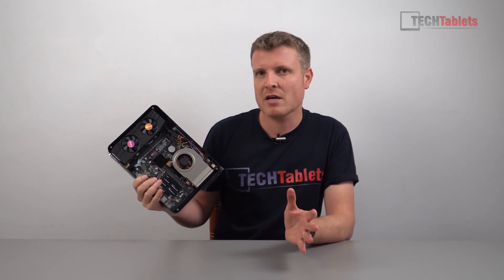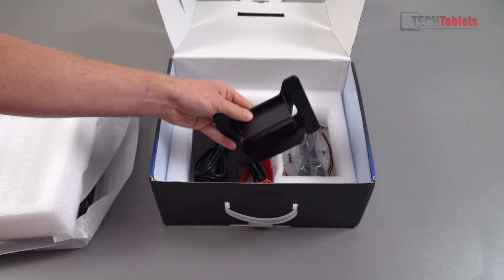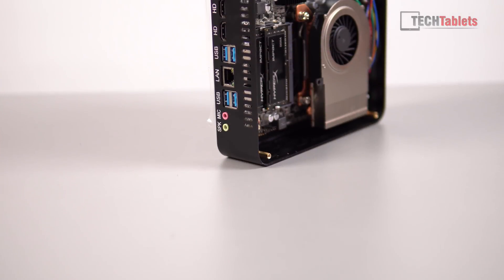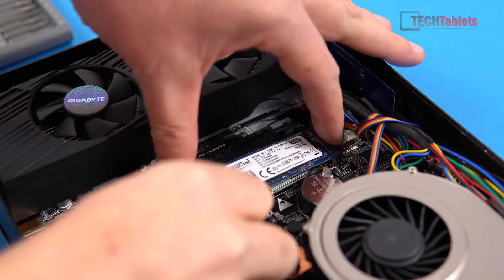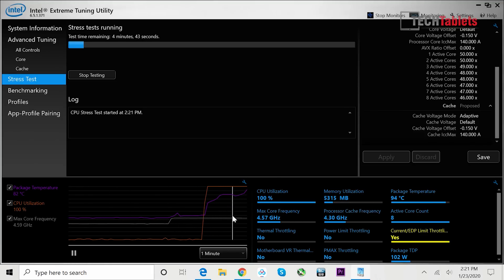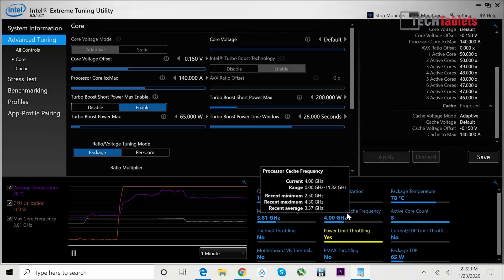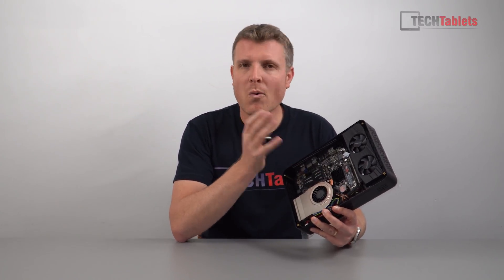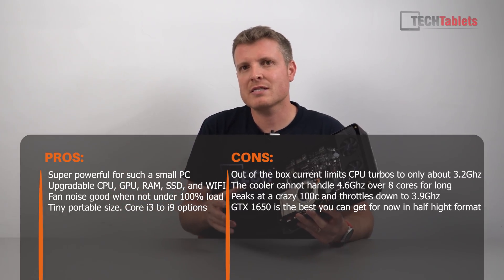Crazy 8 Core i9 9900 Mini PC - But Is It Any Good?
Smaller than a PS4 yet packs an Intel Core i9 9900 8 core, 16 thread CPU. Core i7 9700 or Core i5 9400F options. Nvidia GTX 1650 4GB. 2x SODIMM RAM slots, NVMe SSD, 2.5" SSD bay. Internal 12v out & fan header. I bought it from Aliexpress it starts from $520

00:00 - Intro, design & build
02:27 - Ports
03:22 - Installing components
05:44 - Thermals, current limiting & many benchmarks
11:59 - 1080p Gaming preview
13:35 - Final words (Pros & Cons)